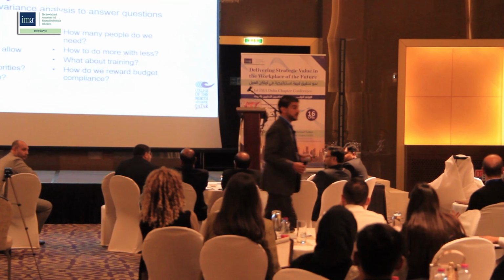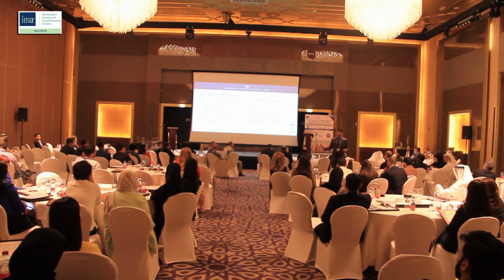EFECTIVE BUDGETING & COST CONTROL TECHNIGUES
MR.FADEY ABIDAOUD
CMA , MBA